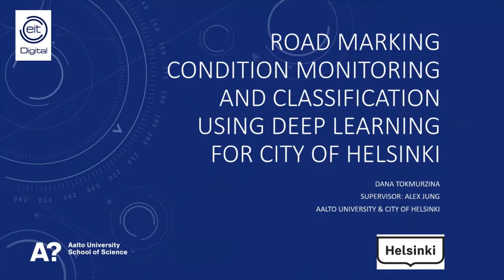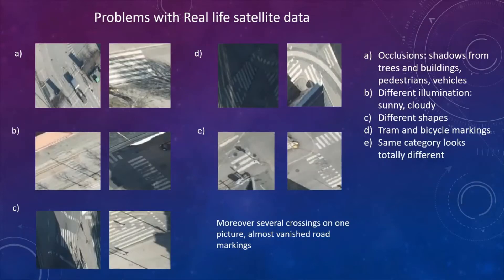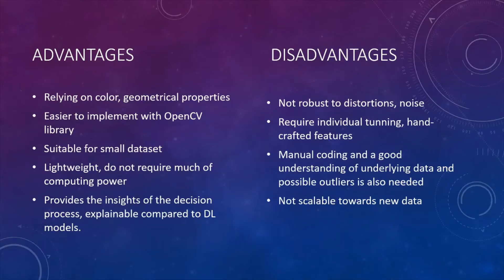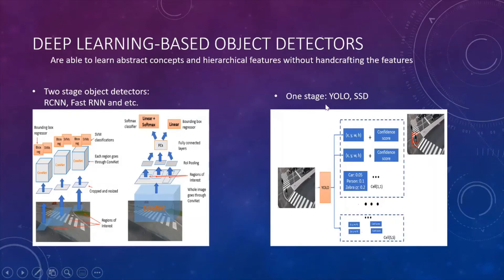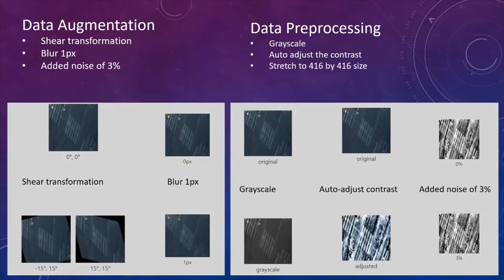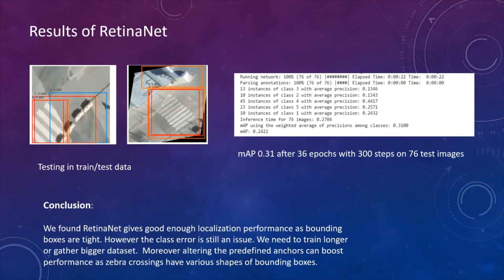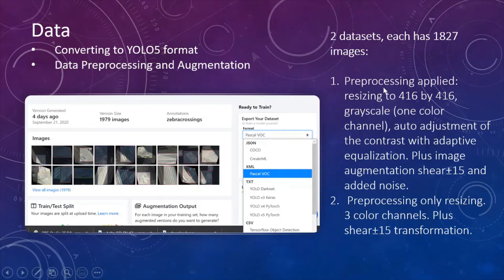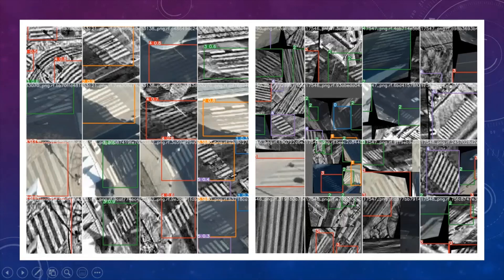Condition Monitoring of Road Markings using Deep Learning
MSc thesis presentation of Dana Tokmurzina on the application of deep learning to the condition monitoring for road markings in the Helsinki city area.